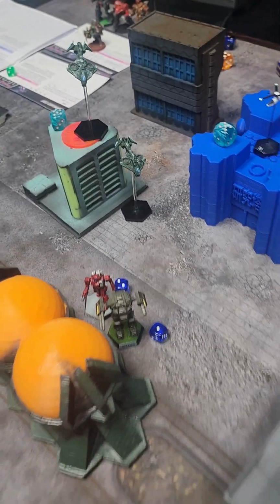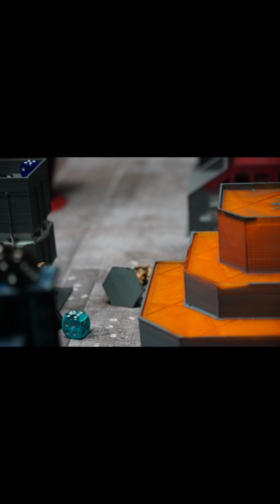2/17/25 Alphastrike Night